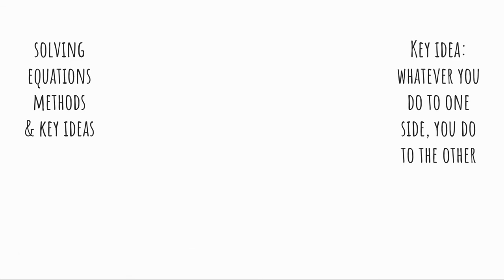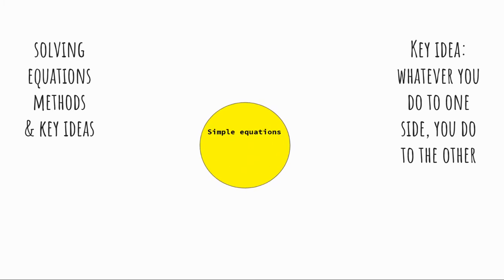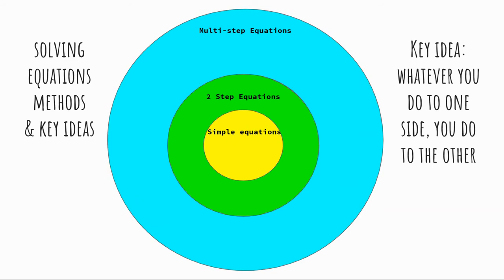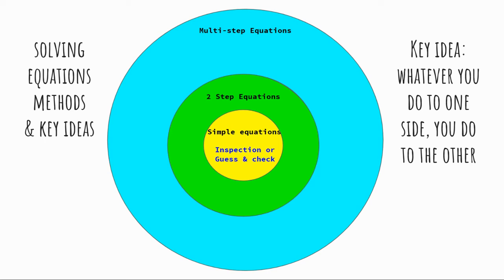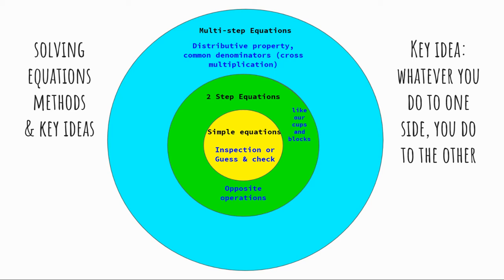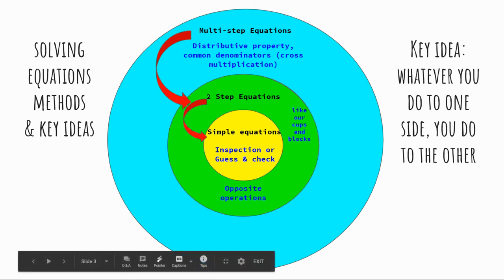Solving Equations - The Big Picture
Short schematic to illustrate key ideas to solve equations.  Grades 9 and 10 Ontario Curriculum